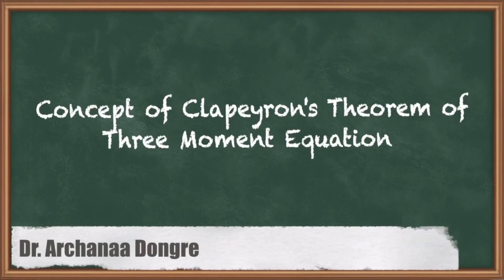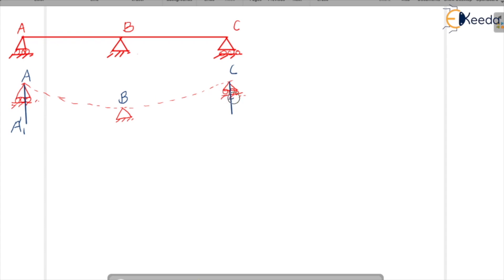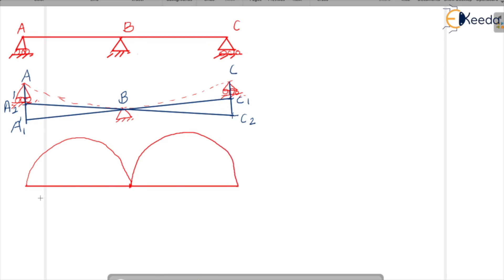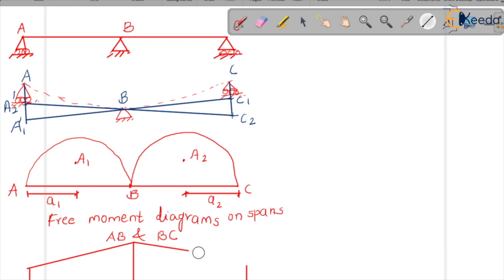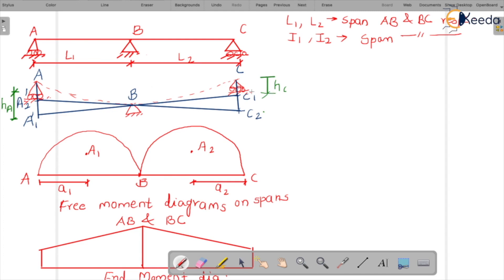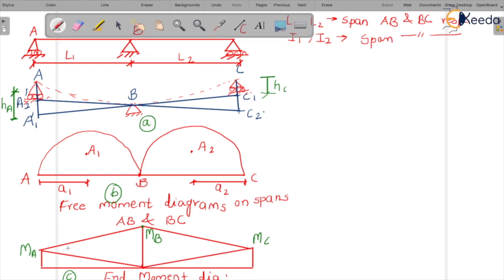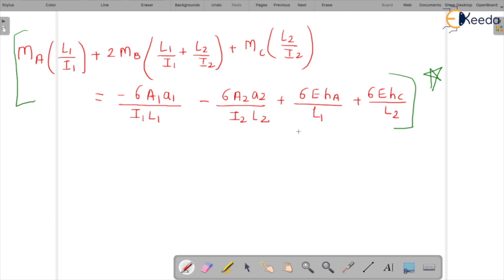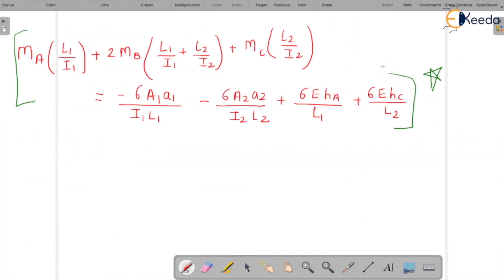Concept of Clapeyron's Theorem of Three Moment Equation - Structural Analysis 2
Video Name - Concept of Clapeyron's Theorem of Three Moment Equation

Chapter - Analysis of Indeterminate Structures by Force Method

Faculty - Prof. Archanaa Dongre

Happy Learning!